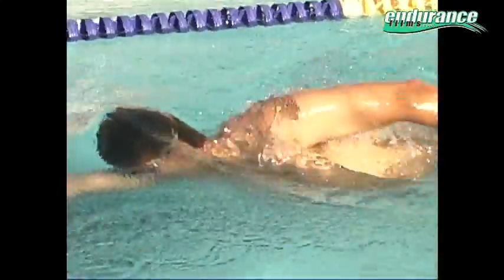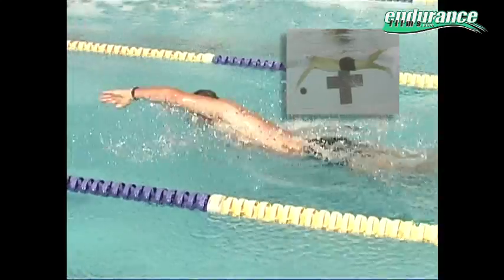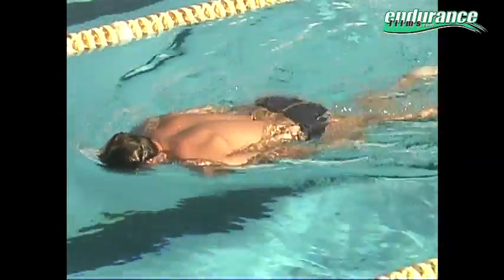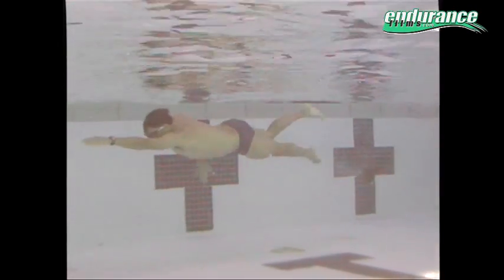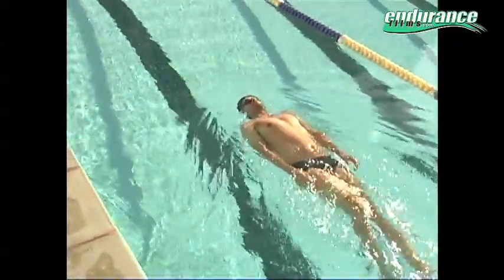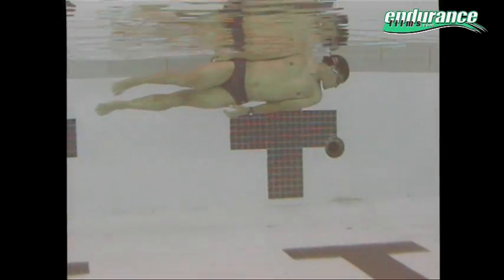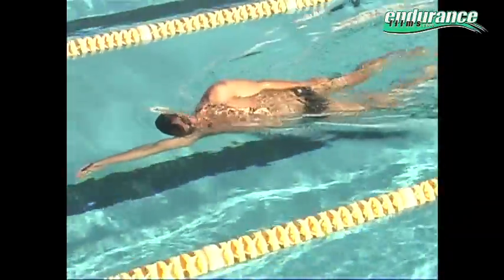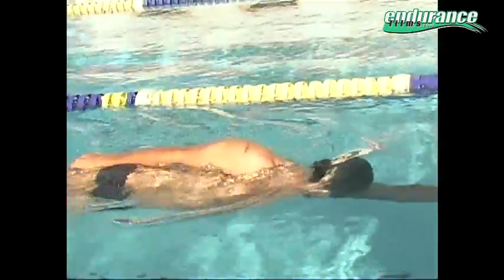Triathlon Open water swimming- how to use drills to improve technique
Triathlon Open water swimming, how drills can improve your swimming technique for open water swimming.

0.05 - Core-Based Swimming
0.27 - Equal Weight Shift
1.05 - Stomach Balance
2.13 - The Importance of Drills in Open Water Swimming
2.21 - Balance on the Back Drills
3.06  - Side Balance Drills
3.51 - Extended Arm Technique
4.05 - Freeze Frame Freestyle
4.52 - Swimming at Easy Speeds
5.27 - Drills for Both Sides

Practicing swim drills in the pool is vital for teaching your body to swim the most efficiently and therefore increase your overall performances and times. Watch this video to learn several effective drills and the techniques to most effectively execute them.

A level body position in the water is at the core of all the drills. As soon as the head is lifted and the hips are dropped, fluidity and performance are lost.

Core based swimming
open water
drills
balance
weight shift
hips
pressure
apply
Triathlon
stroke
muscle memory
Endurance films.